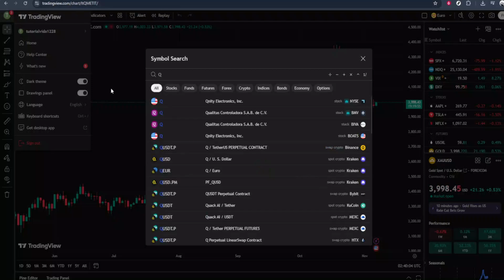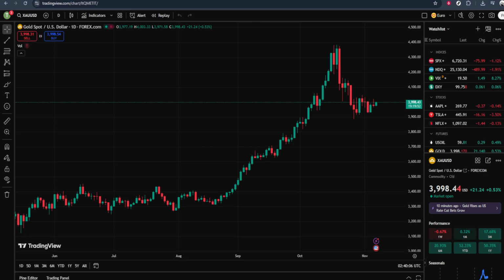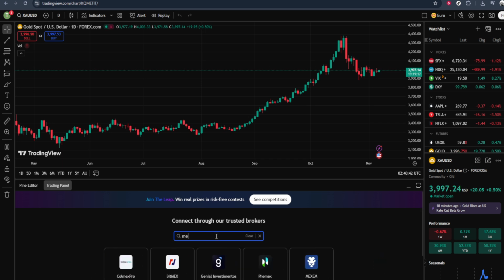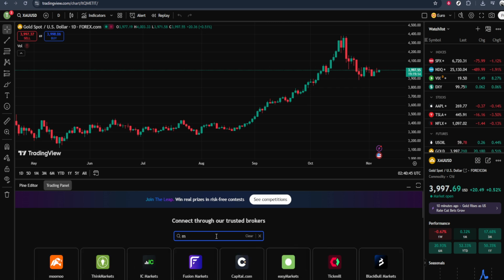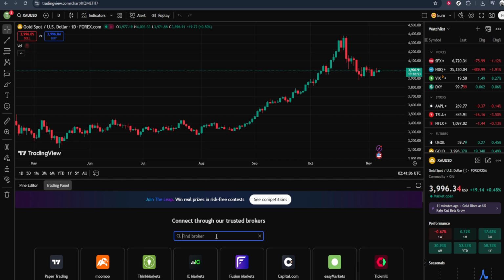How to Connect MT5 to TradingView | Quick Guide 2025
In this video, you’ll learn how to connect MT5 (MetaTrader 5) to TradingView so you can combine advanced charting, strategy analysis, and seamless trading execution in one platform. connect MT5 to TradingView, how to link MT5 to TradingView, TradingView MT5 integration, MT5 TradingView setup, TradingView broker connection, TradingView tutorial, TradingView for beginners, TradingView guide, TradingView features, TradingView tips, TradingView forex trading, TradingView charting tutorial, TradingView basics, connect MetaTrader 5 to TradingView, TradingView trading setup.